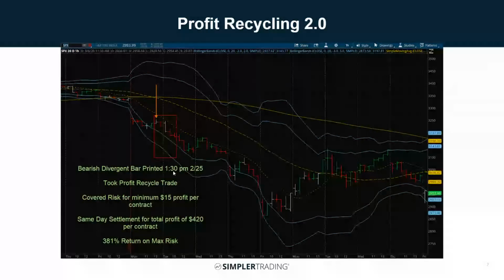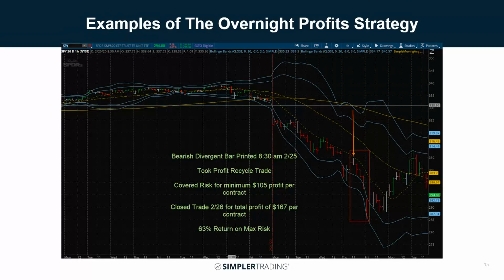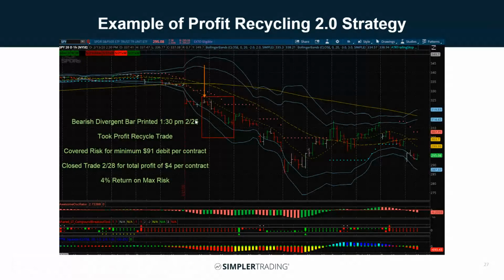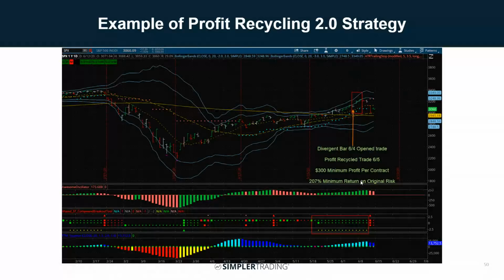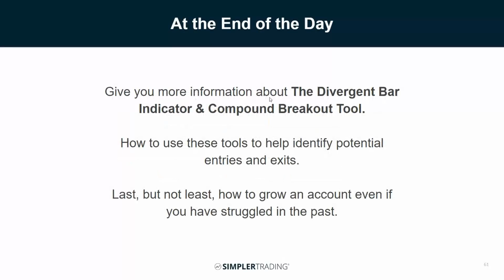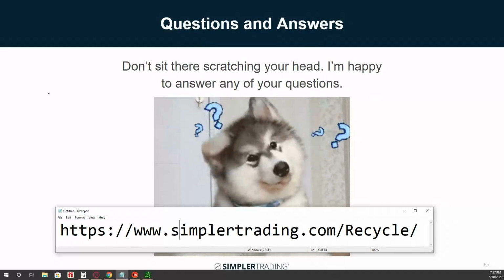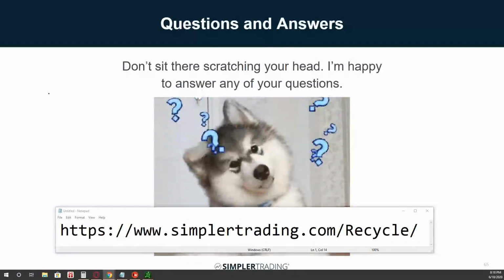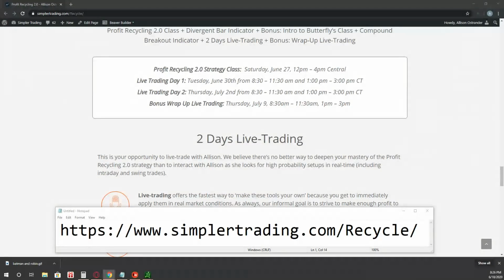Free Webinar: How this Hourly Options Income Recipe Generated 381% Gains in One Day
Professional traders on staff at Simpler Trading:
Bruce Marshall [Options: Bruce's Income Advisory Service]
TG Watkins [Moxie Trader: Stocks & Options]
Allison Ostrander [Options: Small Accounts]